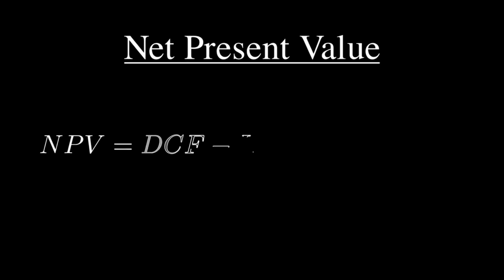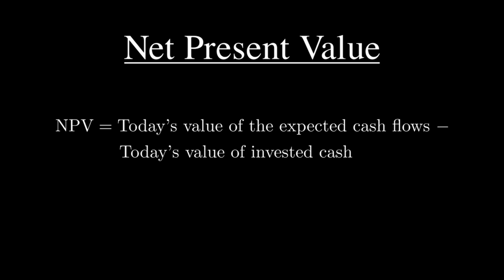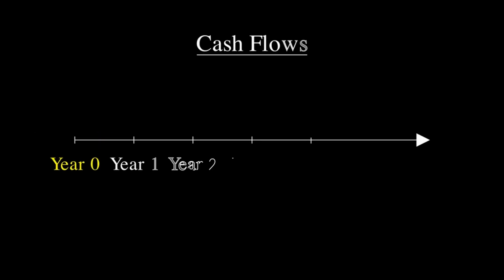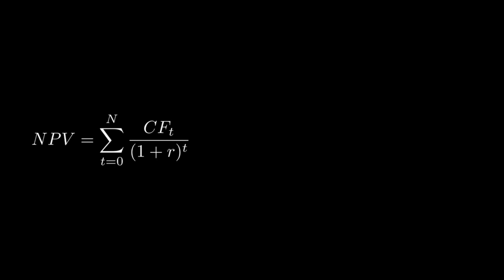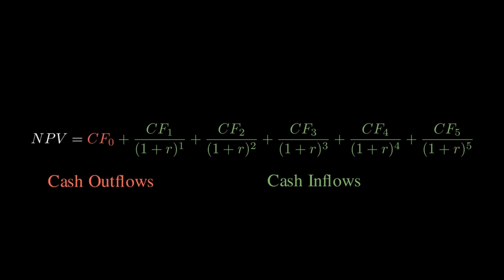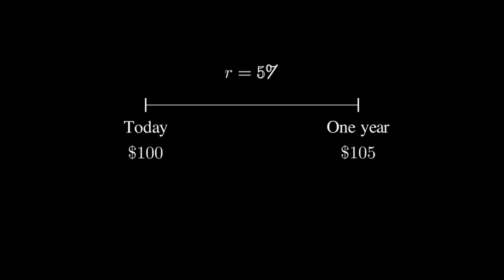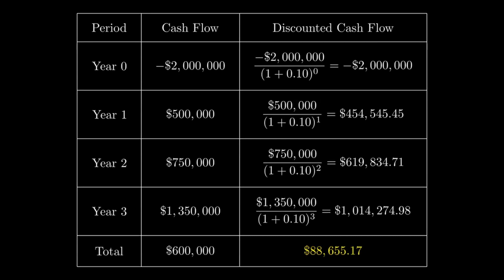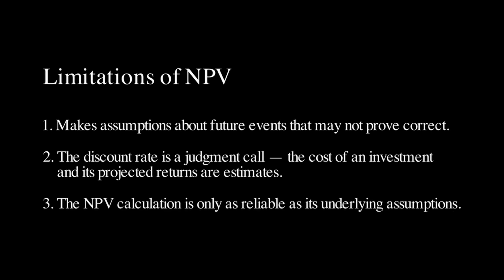Net Present Value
In this video, we'll be going over the concept of net present value, and how to calculate it.